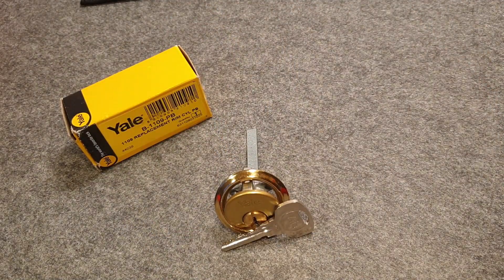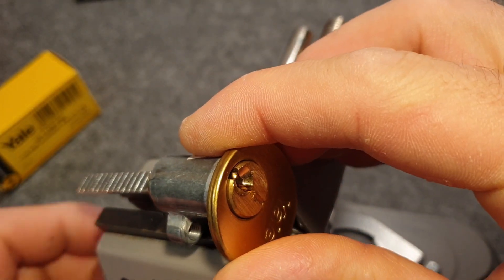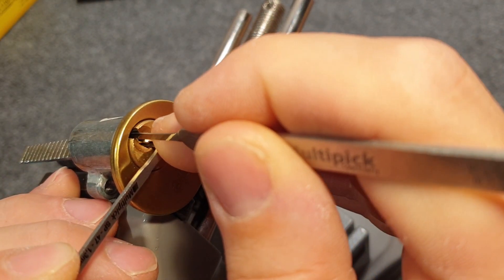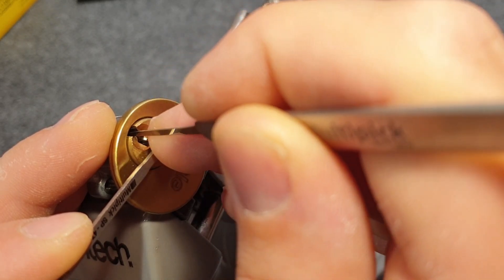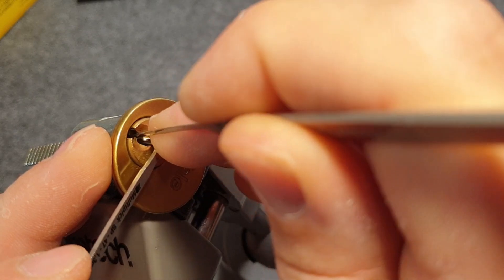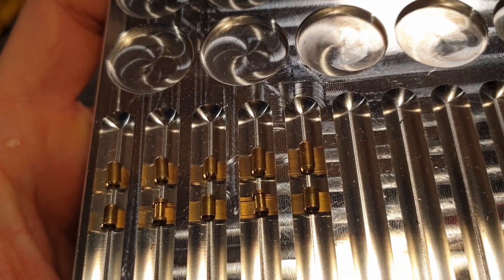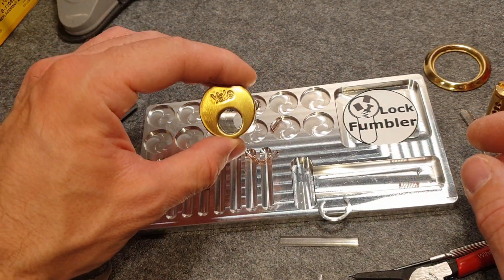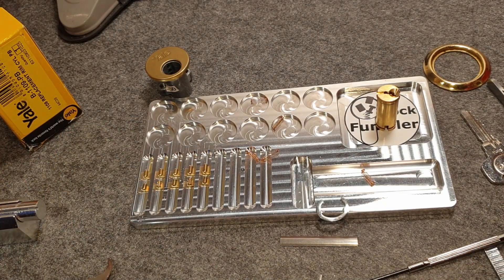[169] Yale rim cylinder lock from @Nicks-Picks , pick and gut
Yale 5-pin rim cylinder I got it from @Nicks-Picks  in his 100subs giveaway and finally found some time to upload it 😊

chapters:
0:00 - intro
1:18 - picking
2:44 - open
2:50 - gutting
3:20 - pins and outro